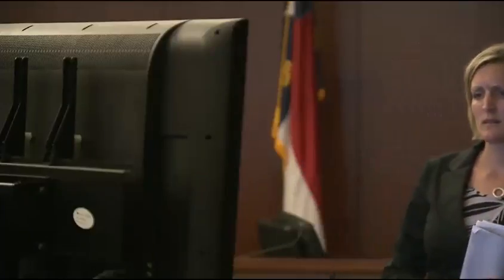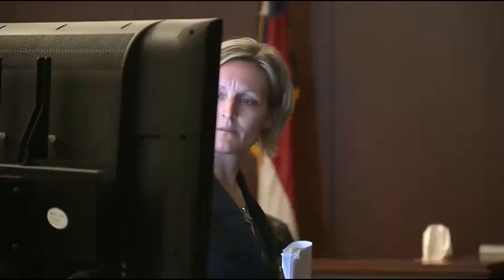Jonathan Santillan Trial Day 4 Part 1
Trial Date: 08/24/15
Jonathan Santillan, 17, is on trial with multiple charges, including first-degree murder and first-degree burglary, for the Jan. 5, 2013, shooting deaths of Samual Flores Mendoza and his wife, Maria Saravia Mendoza.